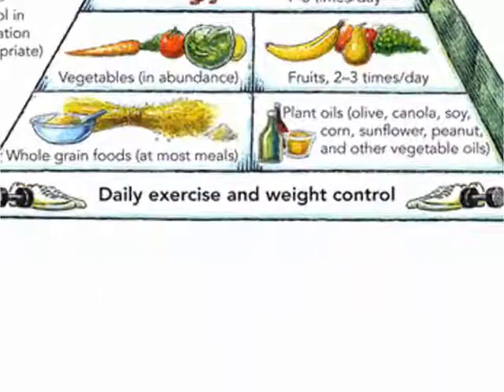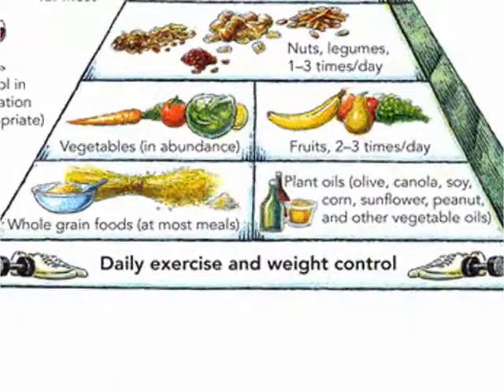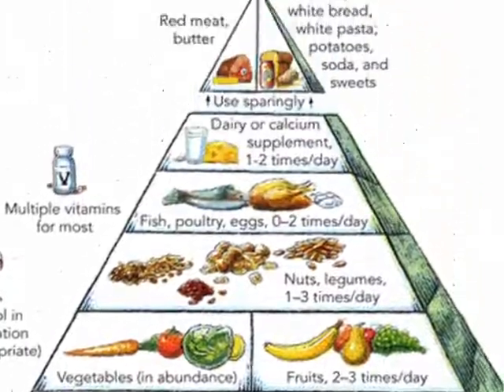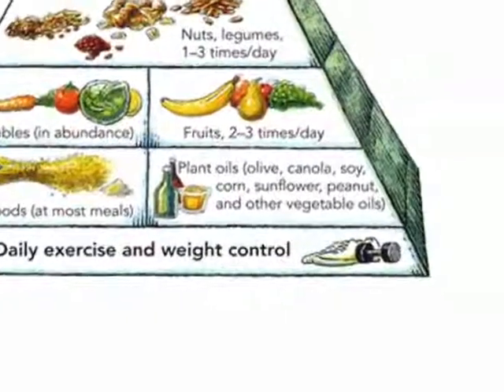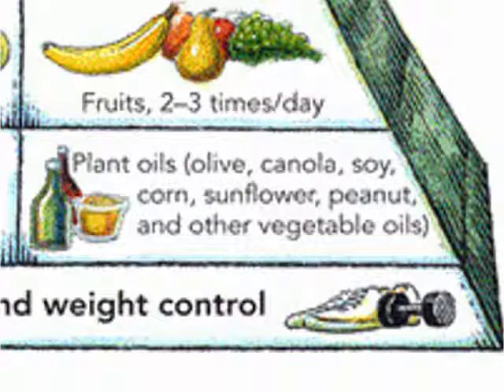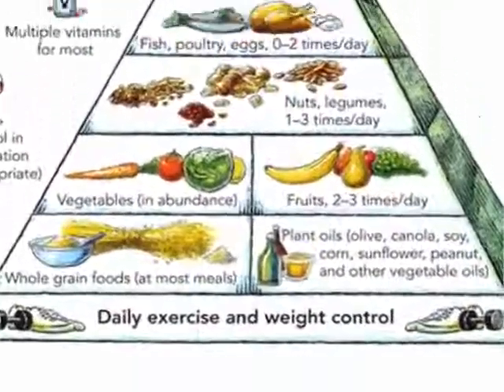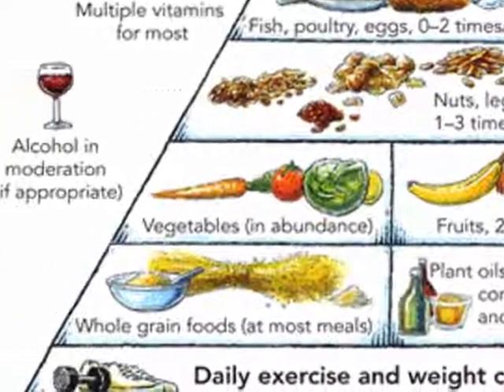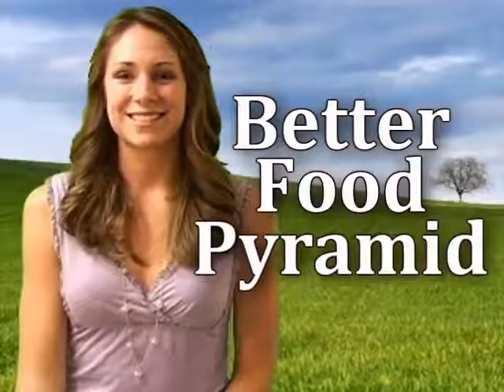Phiên dịch cấp Cao VEDICO, Phiên dịch 46 www dichthuatvedico com vn